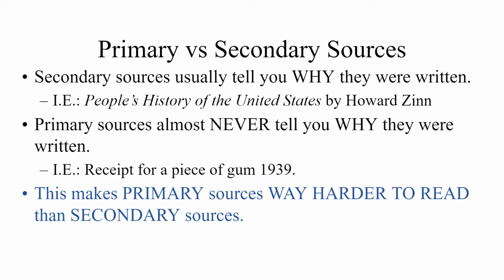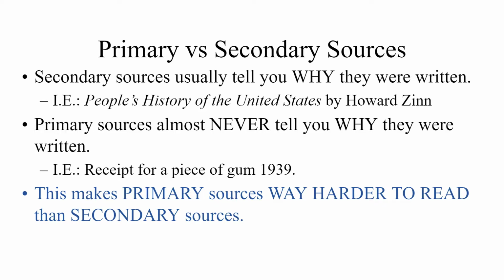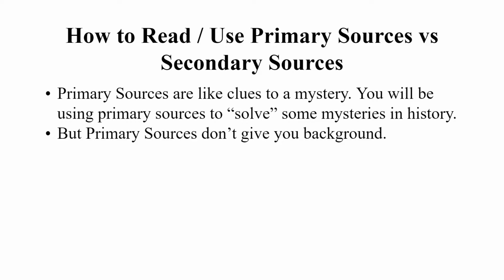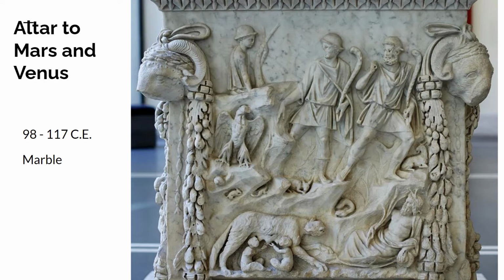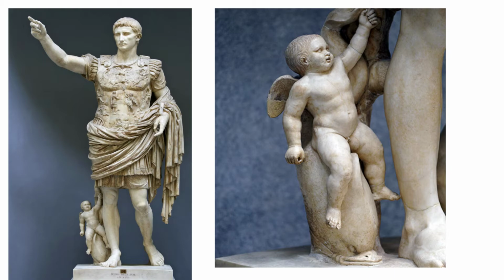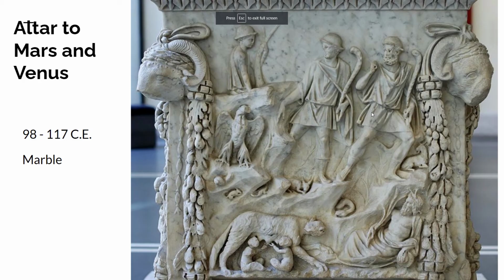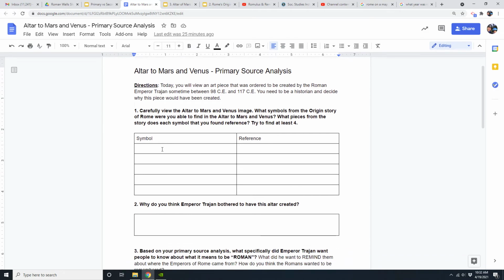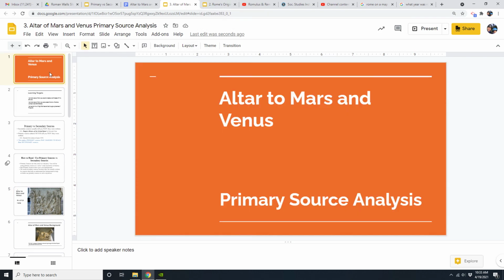Altar to Mars Primary Source